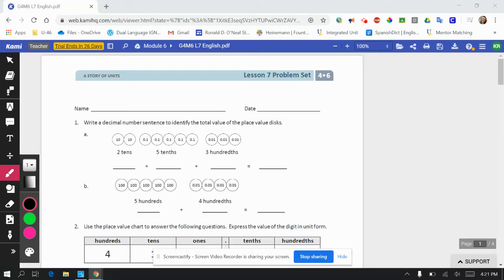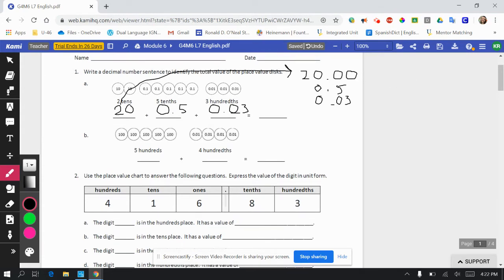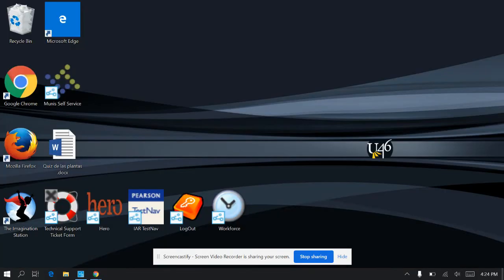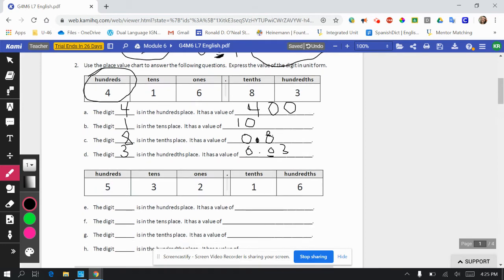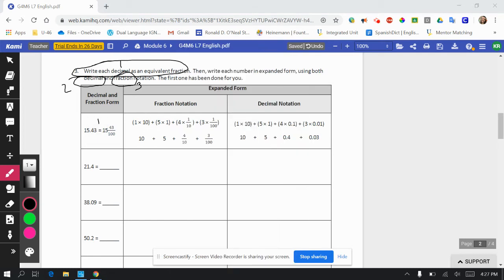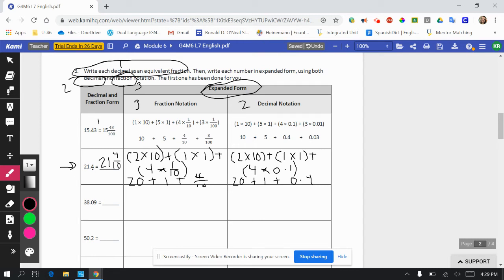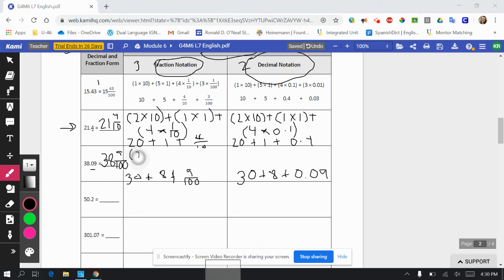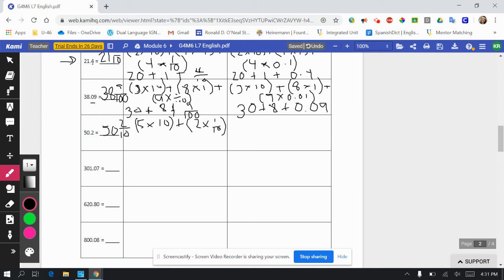M6Lesson7 Problem Set with Mrs. R. :)